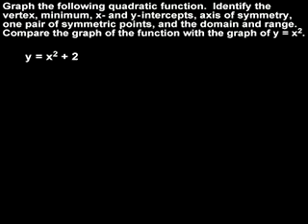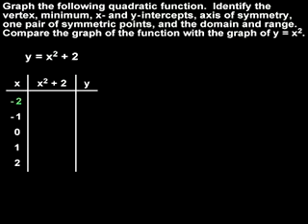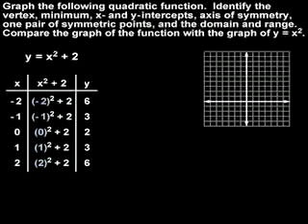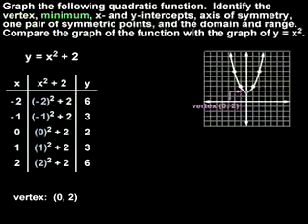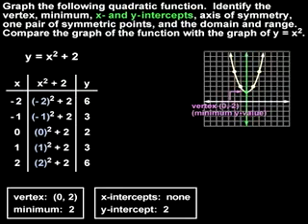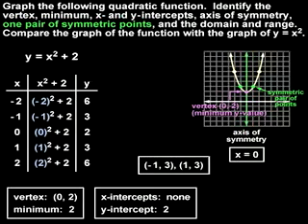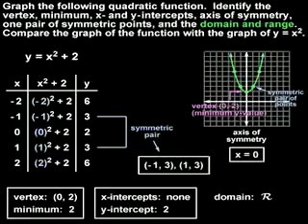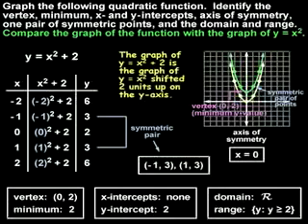Graphing Quadratic Functions YourTeacher com Algebra Help